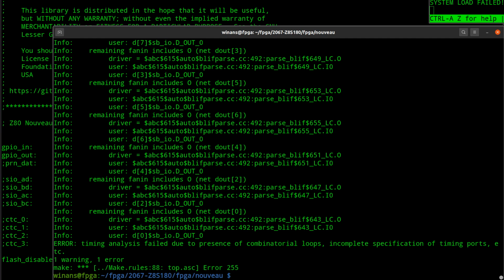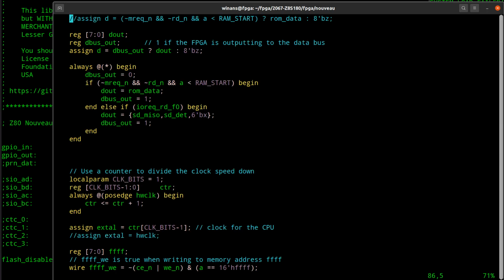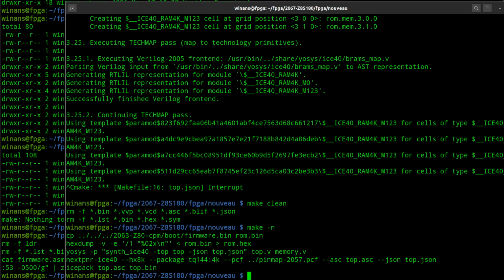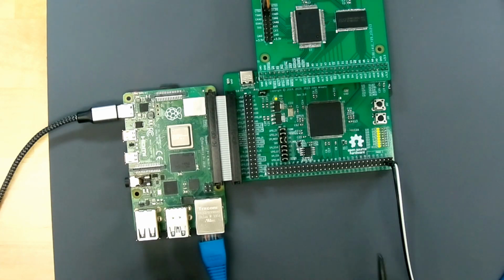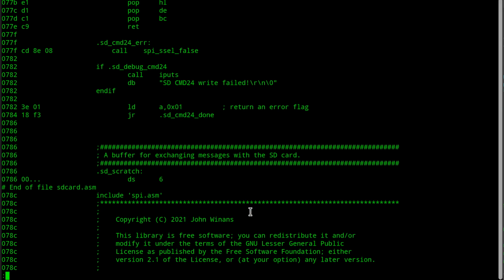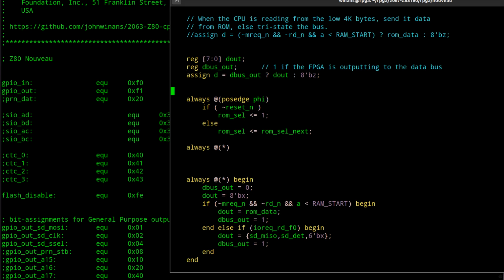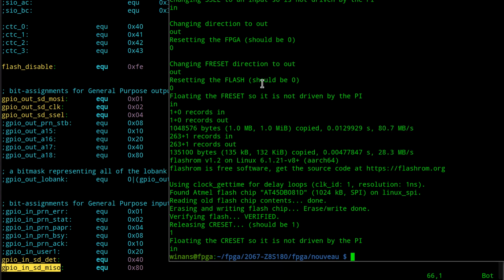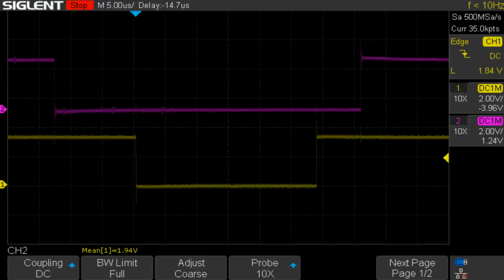Z8S180, ICE40HX CP/M BIOS Port Part 3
Booting code that was assembled from Z80 source code and loaded into a block RAM and testing the SRAM chip.